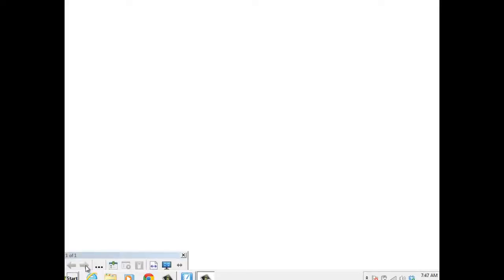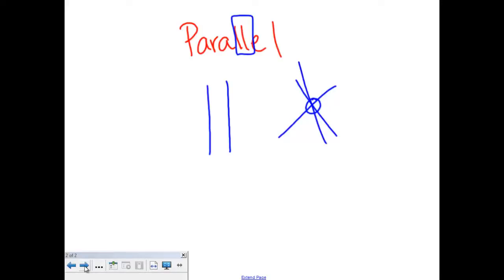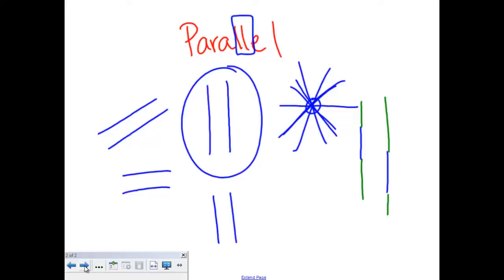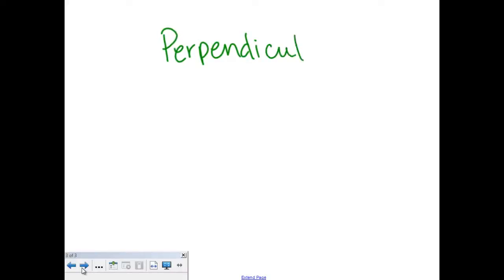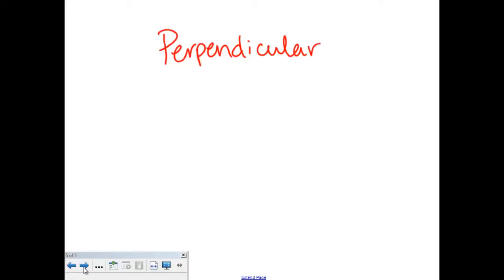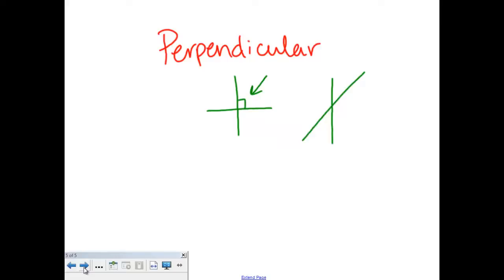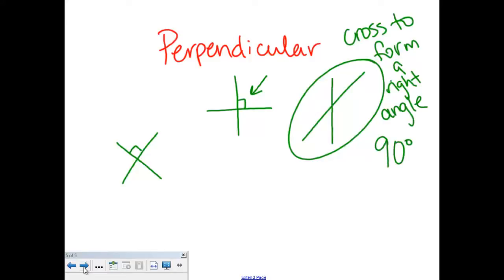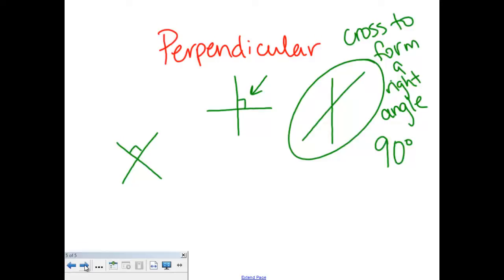Types of Lines